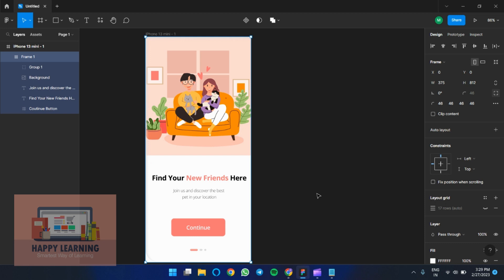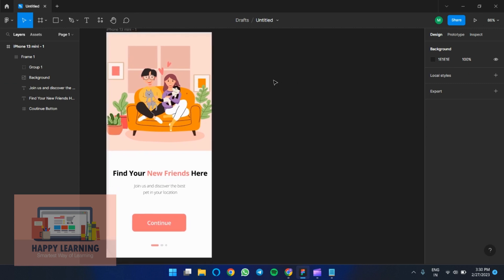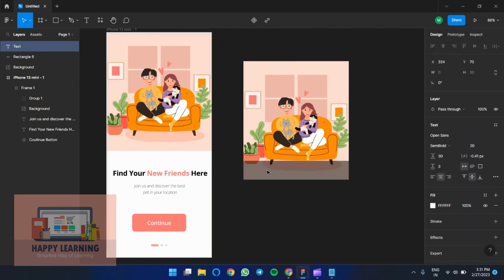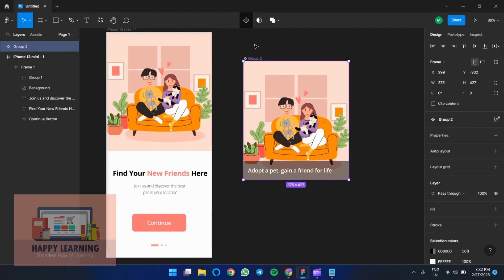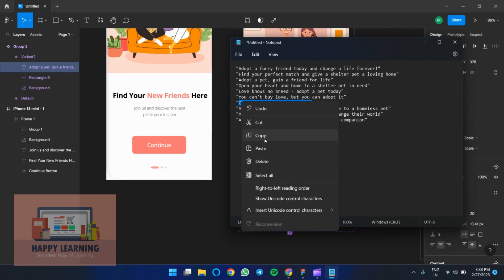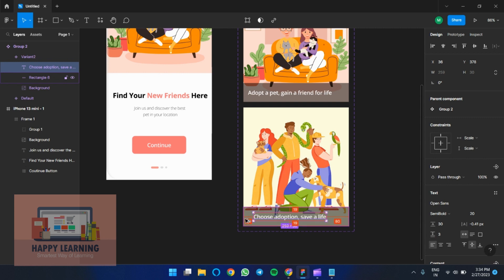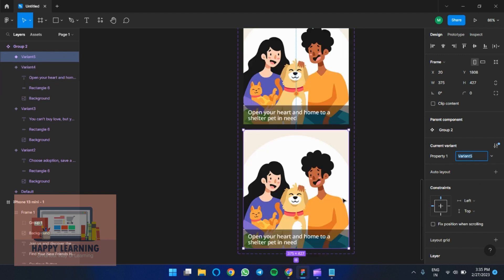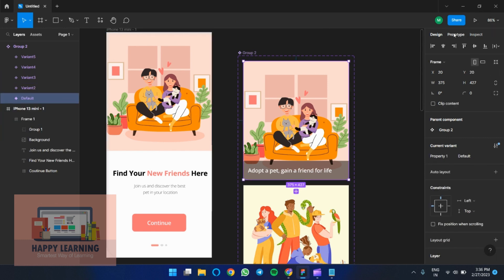Creating Mobile App Banner Animation using Smart Animate in Figma - Figma Smart Animate Tutorial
Smart Animate is a feature in Figma, a popular design tool, that allows designers to create seamless and smooth transitions between design elements in their designs. With Smart Animate, designers can create animations that respond to user interactions or simply animate design elements to add visual interest to their designs.

Smart Animate works by analyzing the position, size, and shape of design elements in two different frames or artboards, and then generating a transition animation between the two. This means that designers don't need to manually create each animation frame-by-frame, as Smart Animate will automatically create the transition animation for them.

Some examples of how Smart Animate can be used in design include creating seamless transitions between different pages in a website or app design, animating the movement of elements on a page in response to user interactions, or creating complex animations that highlight key design features.

Overall, Smart Animate in Figma is a powerful tool that makes it easier for designers to create engaging and dynamic designs that capture user attention and create a more engaging user experience.

How to use Smart Animate to create stunning Mobile App Banner Animation

Figma Smart Animate Tutorial: Designing a Mobile App Banner Animation

Step-by-Step Guide: Mobile App Banner Animation with Figma's Smart Animate

Easy and Fast Mobile App Banner Animation with Figma Smart Animate

Mastering Mobile App Banner Animation with Figma's Smart Animate Feature

Figma Smart Animate: Animating a Mobile App Banner in under 5 minutes

Designing a Professional Mobile App Banner Animation using Figma Smart Animate

Effortless Mobile App Banner Animation with Figma's Smart Animate

Creating Engaging Mobile App Banners with Figma's Smart Animate Feature.

If you're looking to create engaging and dynamic animations for your mobile app banners, then this video is for you! In this tutorial, you'll learn how to use Figma's Smart Animate feature to create seamless and smooth transitions between design elements.

We'll start by setting up our design in Figma, creating the artboards and designing the elements we want to animate. Then we'll dive into the Smart Animate feature, which will automatically generate transition animations between the different design elements, making the animation process quick and effortless.